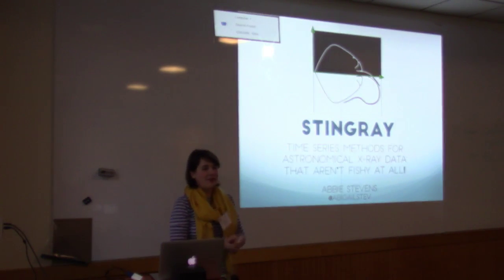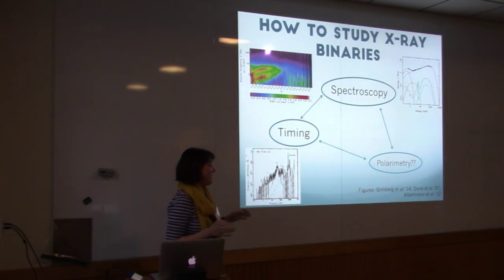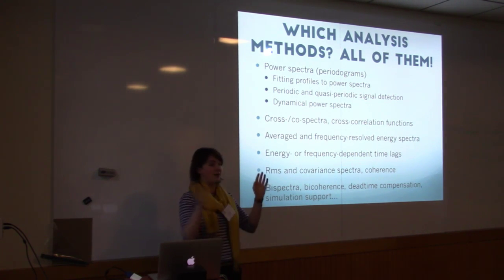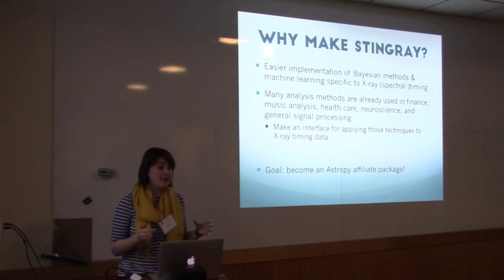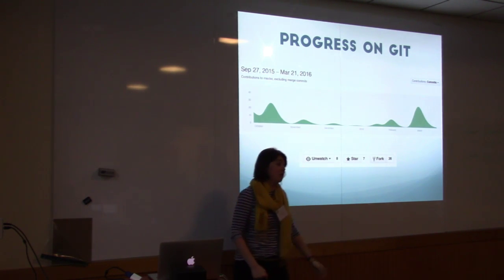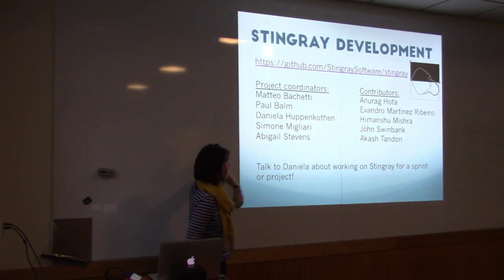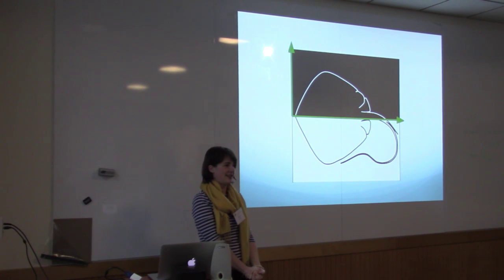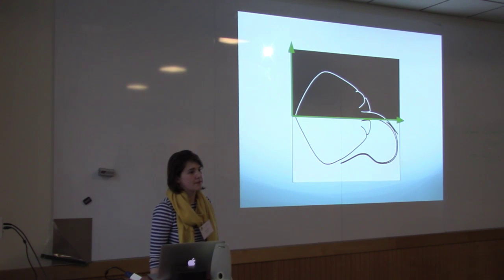PyAstro16 - Abigail Stevens - STINGRAY - Time Series Methods For Astronomical X-ray Data…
Full title: STINGRAY - Time Series Methods For Astronomical X-ray Data That Aren't Fishy At All!